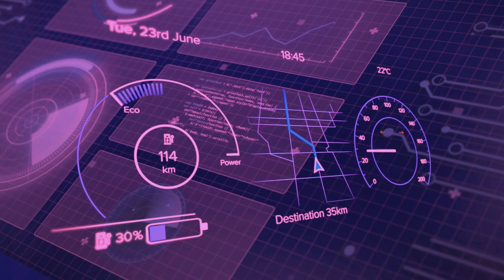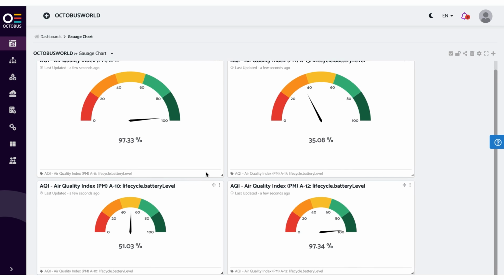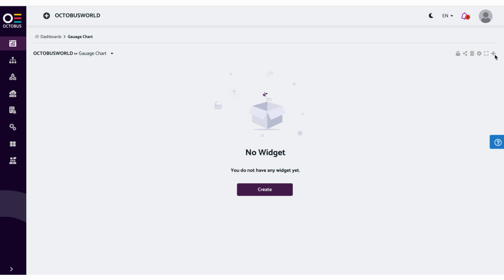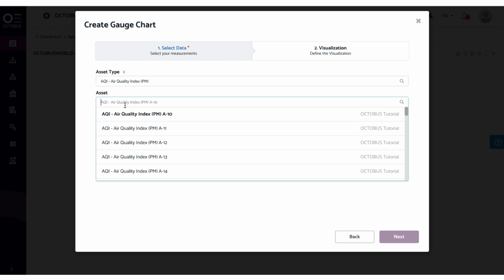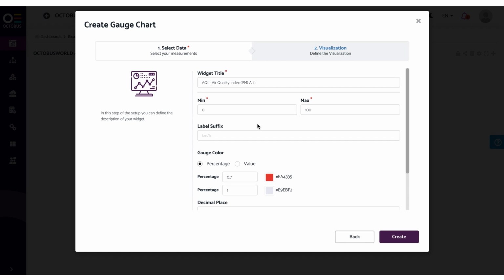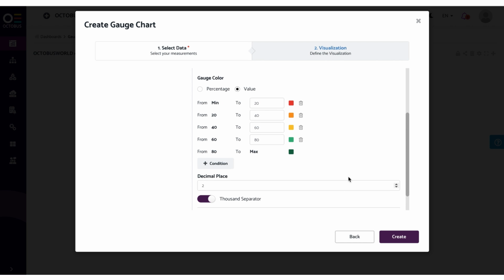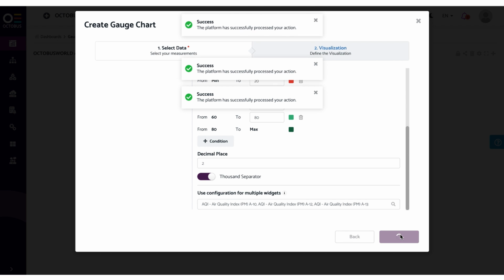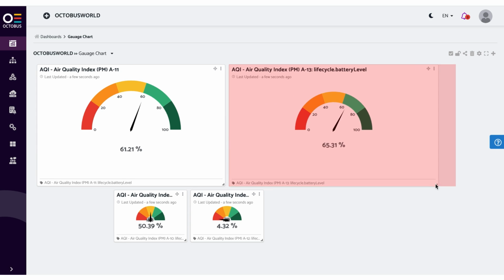010 - How to Create a Gauge Chart Widget in OCTOBUS IoT Platform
Welcome to a tutorial on how to create a gauge chart in OCTOBUS.

Gauge charts are used to visually represent data within a specific range, much like a speedometer that shows progress toward a goal or the current status. OCTOBUS offers a gauge widget that can help you easily access and visualize this information.

How do you set it up?
Let us guide you through the simple steps to create a gauge chart in OCTOBUS:

1. Open the widget dashboard: Click "Add widget to dashboard," then select "Gauge chart."
2. Set your data source: Define the Asset Type, Asset, and Measurement. Click the "Next" button to proceed. In our example, we want to monitor the battery charge level for sensors measuring air quality, so we select the appropriate asset type, asset, and measurement. Click the "Next" button to proceed.
3. Customize the visualization of your gauge chart widget: Here, you set the values you want to display and assign each a color of your choice to make the data easy to interpret.
4. Apply the configuration to multiple widgets: If you want to apply the same configuration across several widgets—meaning you need information from multiple sensors simultaneously—select the assets and click "Create." This action will generate multiple Gauge Chart widgets on the dashboard at once.
5. And here is our gauge chart dashboard: You can adjust the layout to suit your preferences and needs.